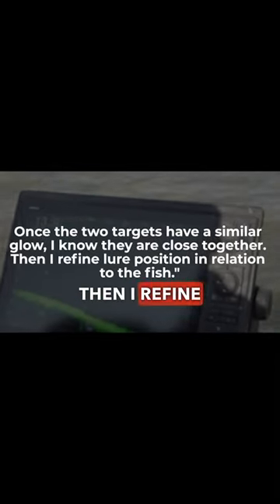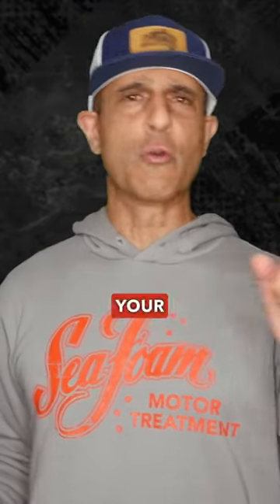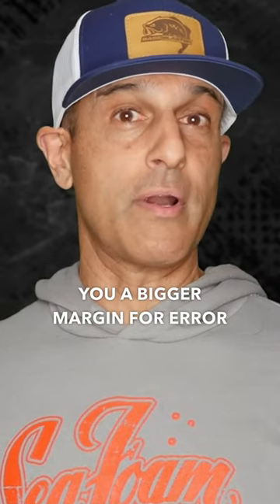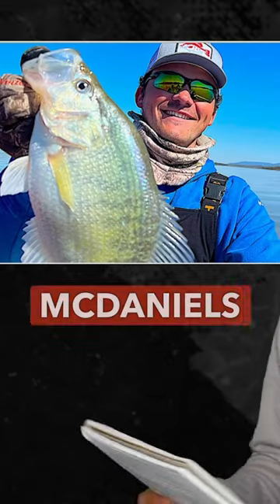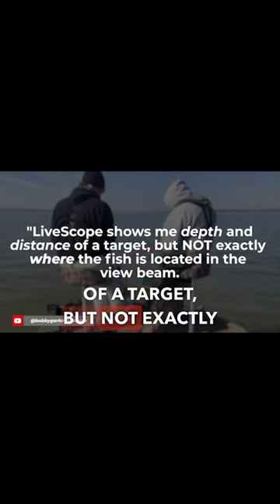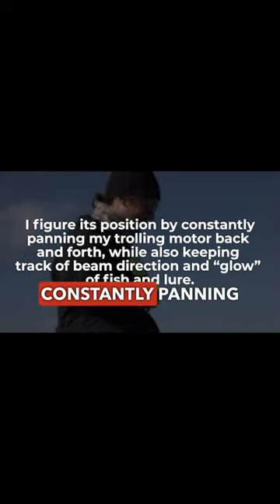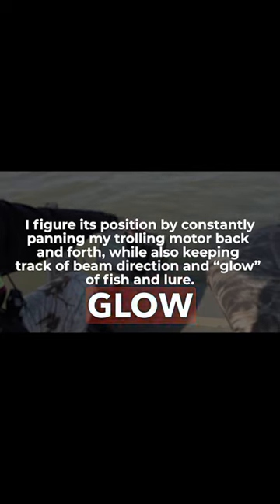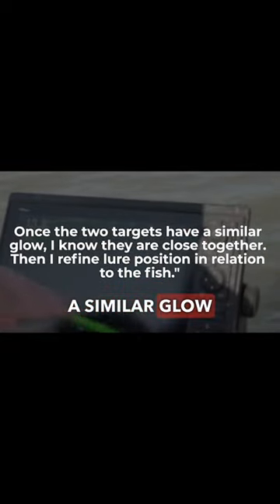Make the RIGHT CAST at fish on Forward Facing Sonar!